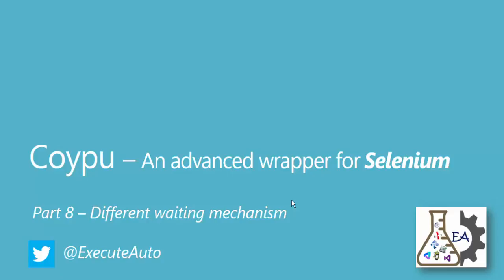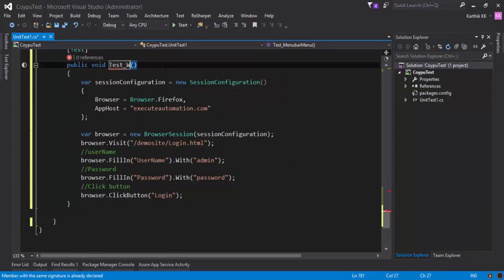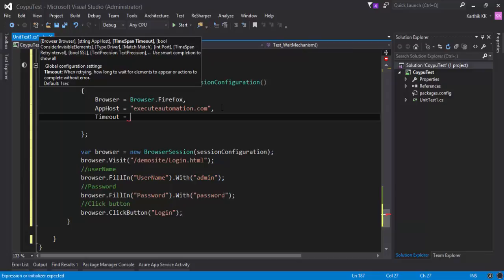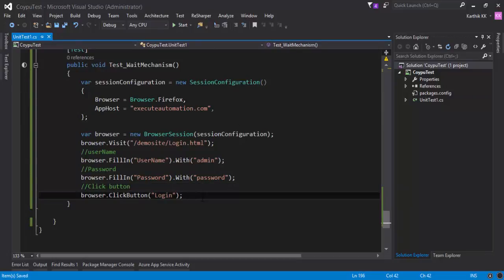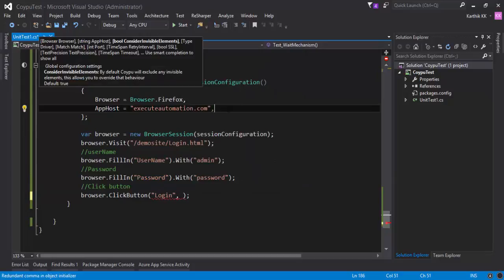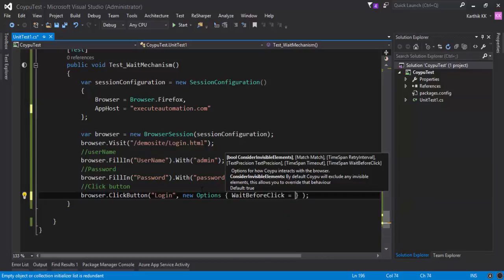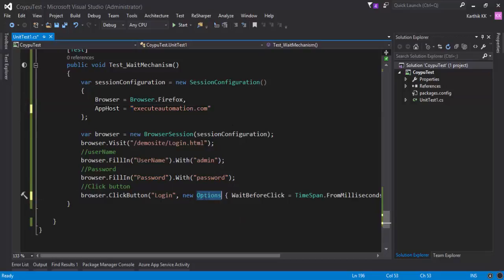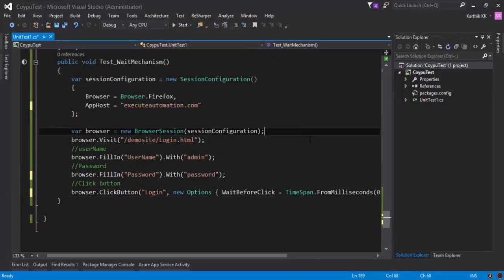Part 8 - Working with Waiting mechanism in Coypu for Selenium C# (Coypu video series)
In this video we will be talking about working with different Waiting mechanism in Coypu for Selenium C#